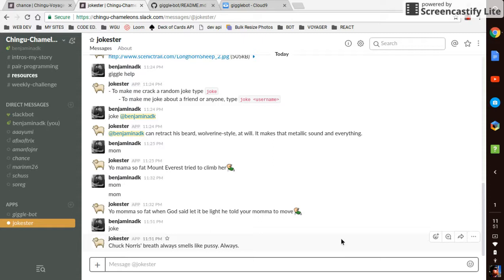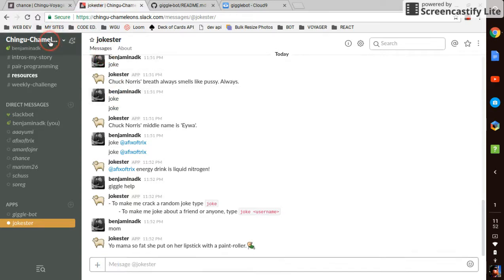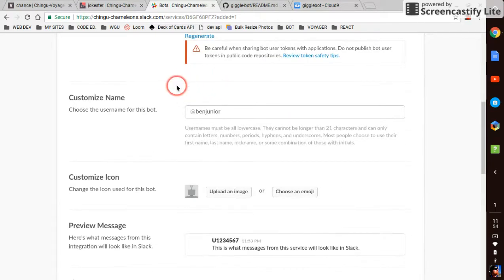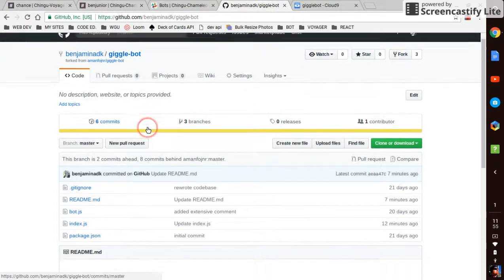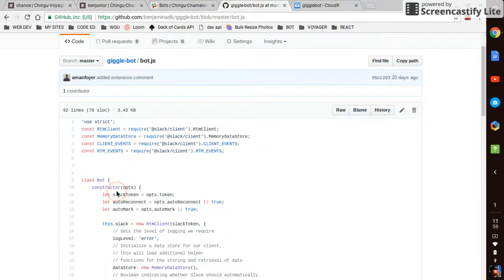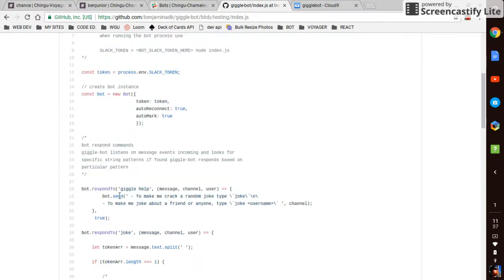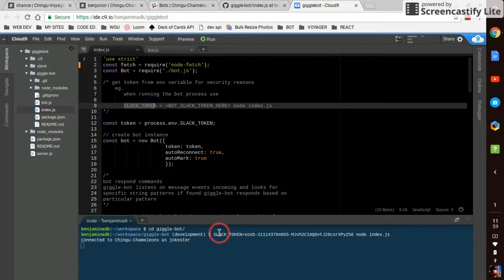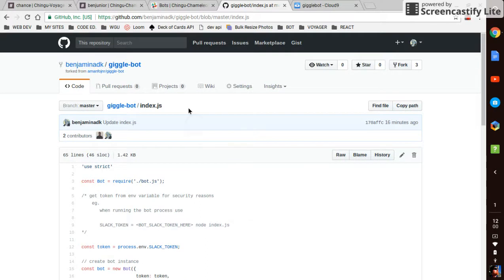Slack Bot 101 - For The Chingus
Hope you have a better idea about slack bot integrations now.  They are lots of fun once you get them going!  Here are the links
Remember -
1 - Setup Bot on Slack and get API KEY, name your bot, etc
2 - Fork My Repo from GitHub
3 - Clone Your New Repo Containing Bot Files
4 - run npm install to install dependencies
5 - edit index.js
6 - look at testing branch to see how to do api calls
7 - type SLACK_TOKEN=[your token here] node index.js on the command line to run your bot
8 - invite or DM bot
9 - type your keywords in and have fun
11 - i don't give a about likes or subscribes do whatever you want

@benjaminadk in chingu voyager